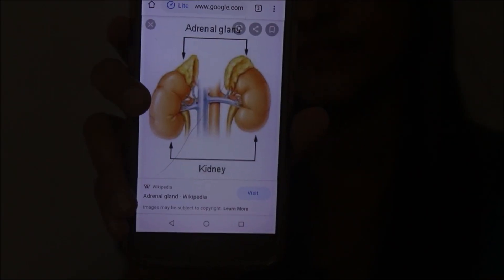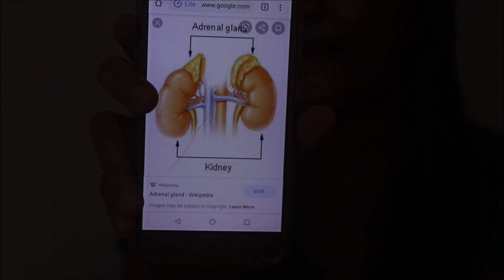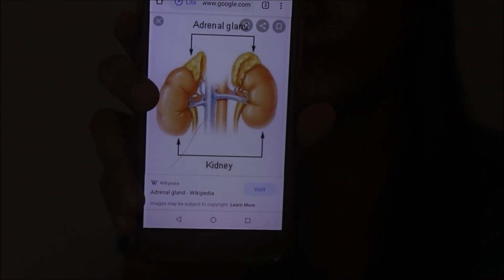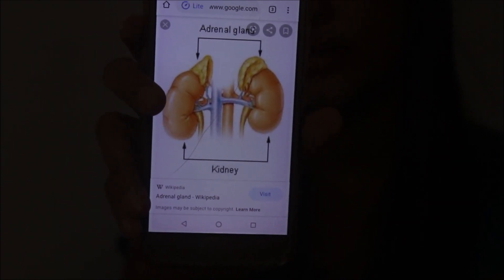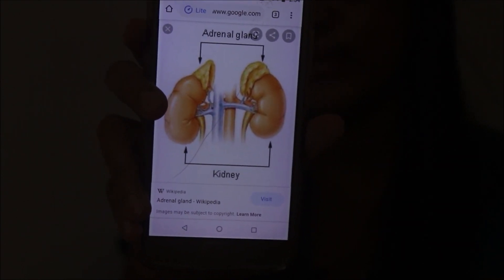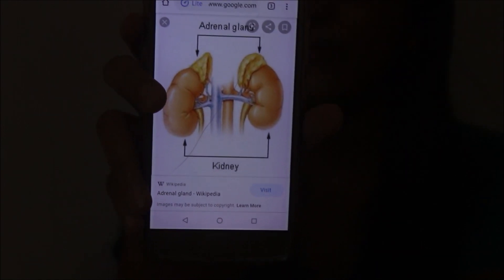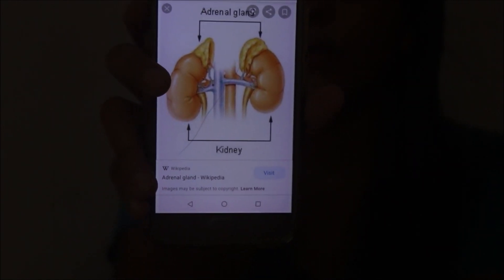HOW I STUDY PHYSIOLOGY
A short example of how i study a topic of Adrenal cortex from endocrine physiology.